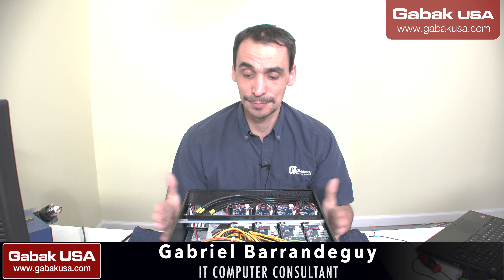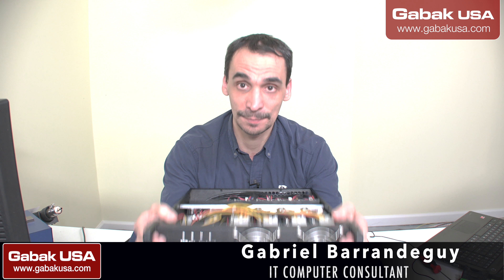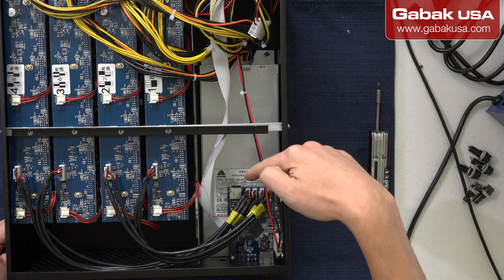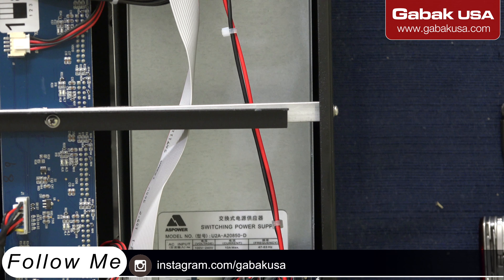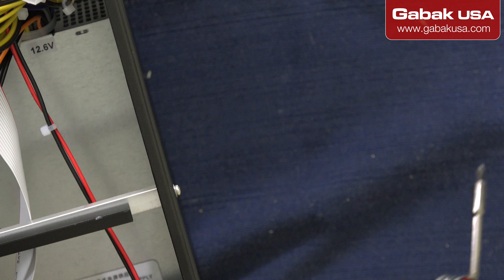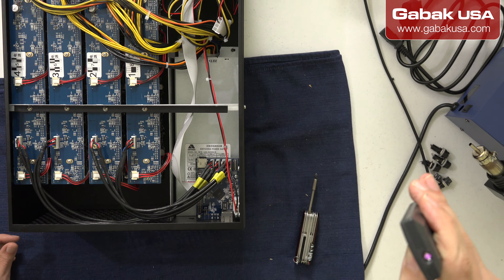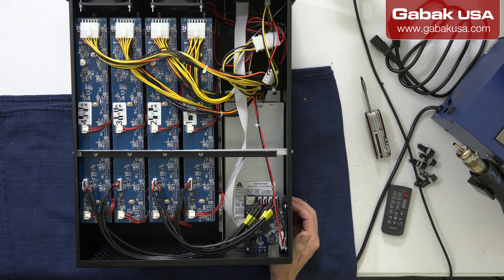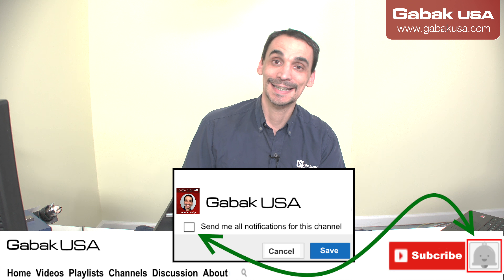looking inside of iBelink dm22g for dash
If you are wondering how is this machine inside here I show you

QUESTIONS?

PERISCOPE: GabakUSA